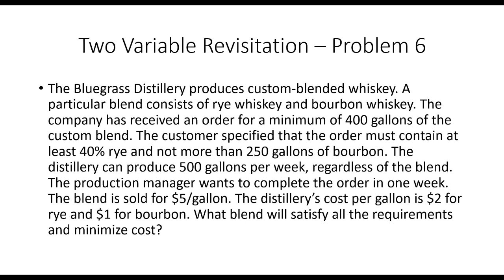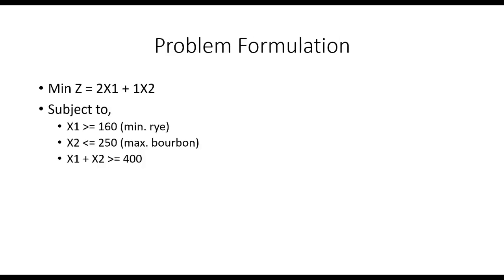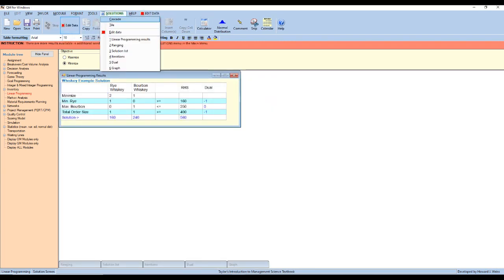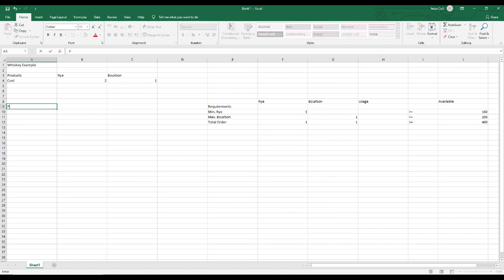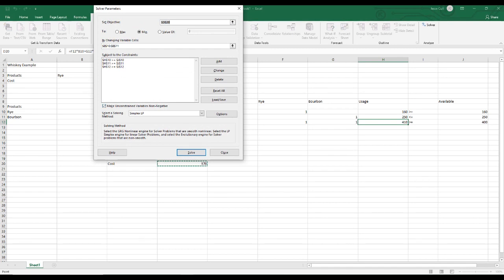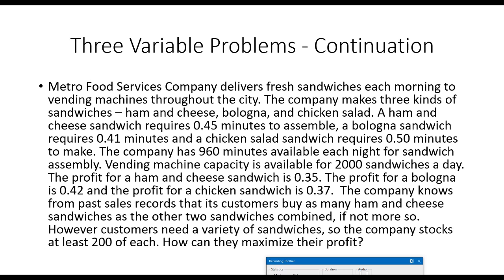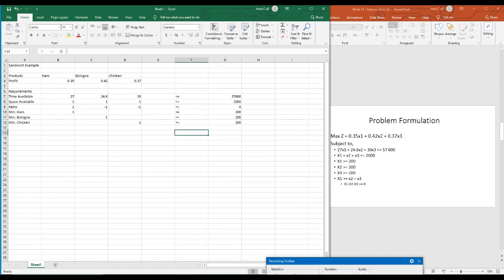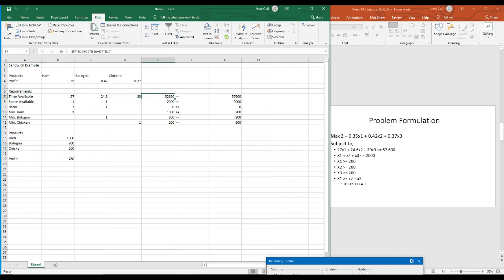Lesson 36 Complete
Three variable questions